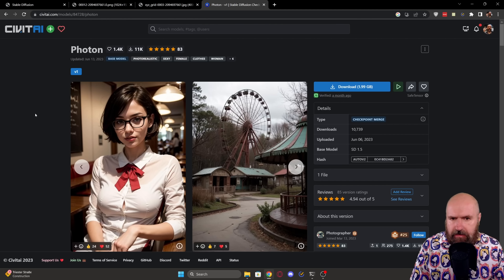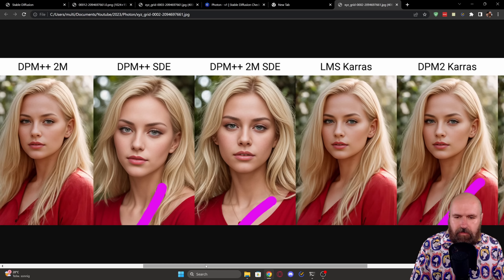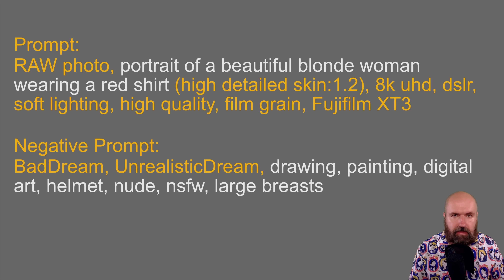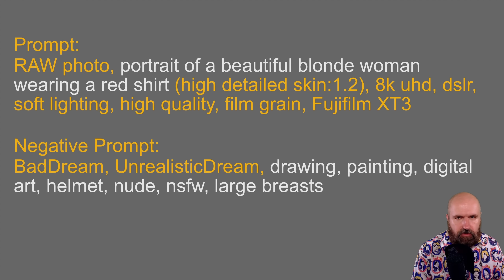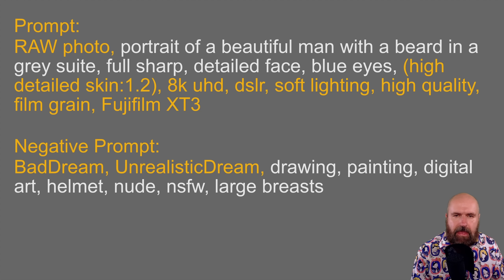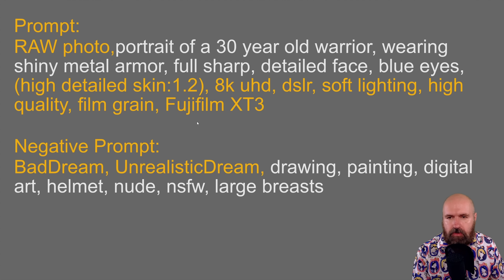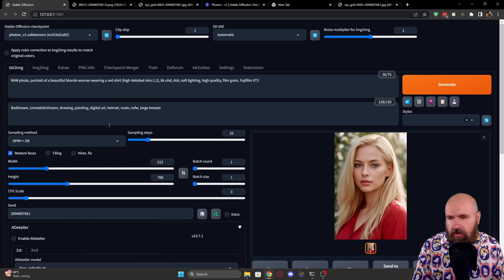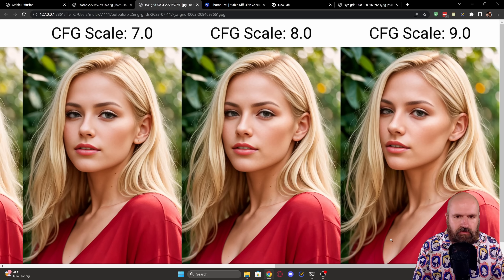Photon - New KING of Realistic Images?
Photon can create some fantastic Photo Style AI Images. It is also perfect for rendering your Loras with this Model. Check out my Tricks and settings to get the highest quality results. This video also shows you how to get really nice upscales, even for older GPUs